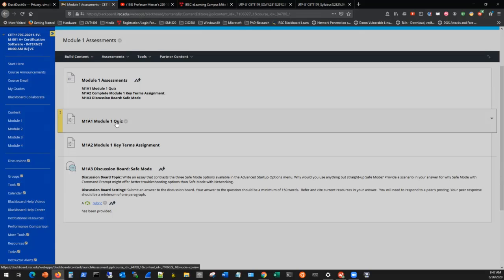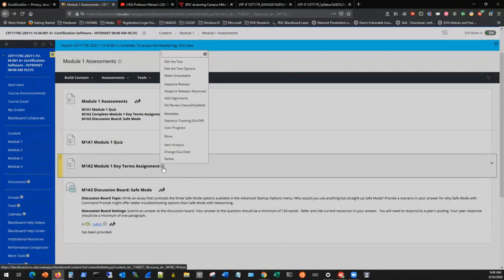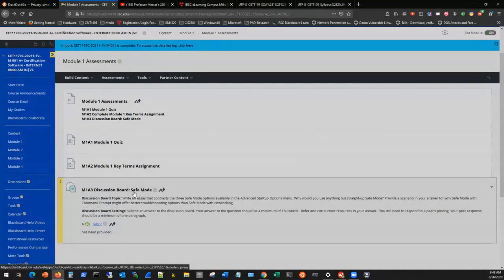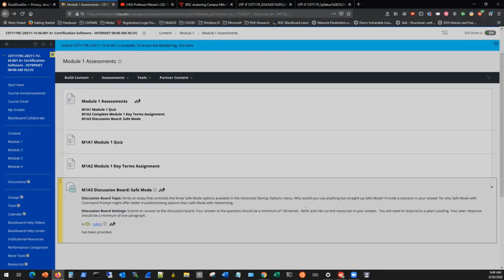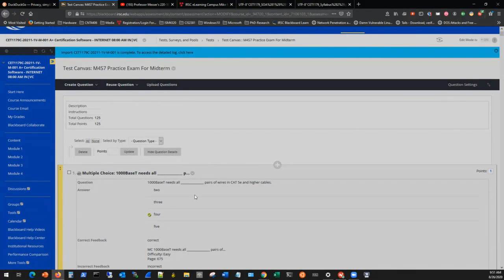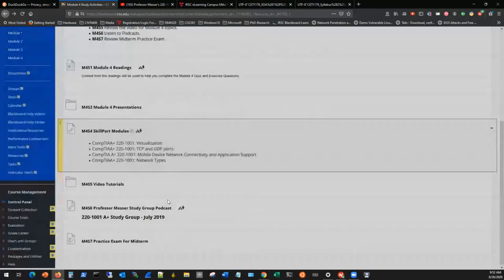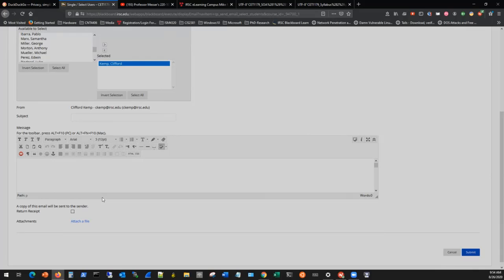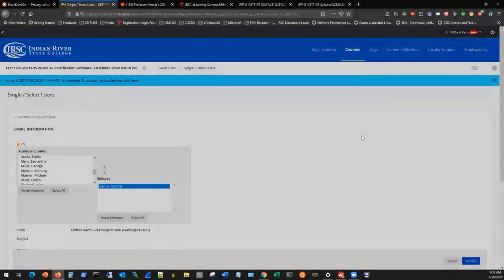CET1179 Assessments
Explaining more resources and Student Assessments in Blackboard